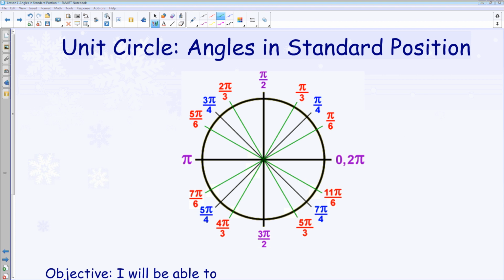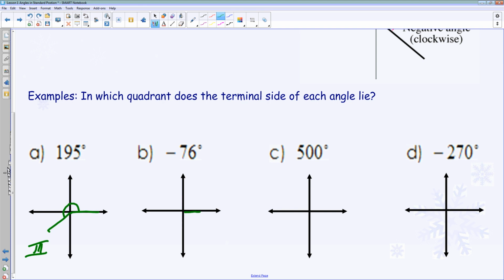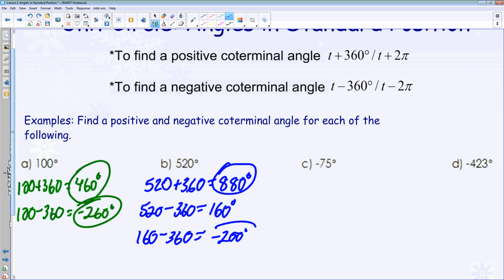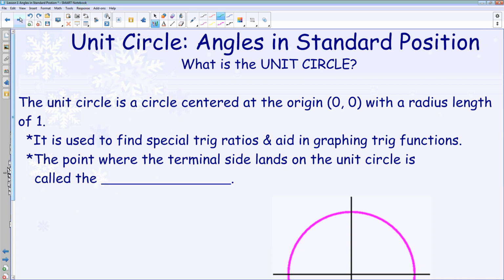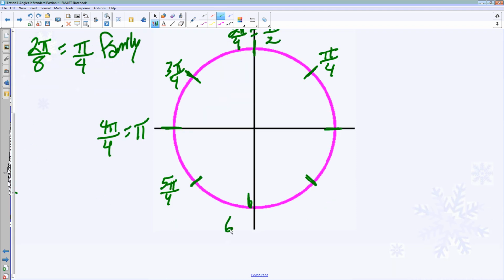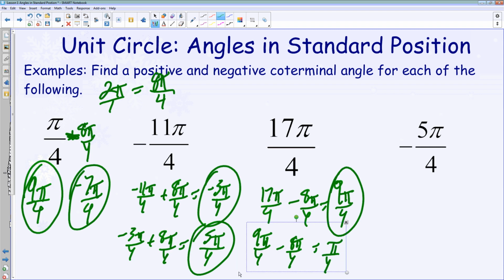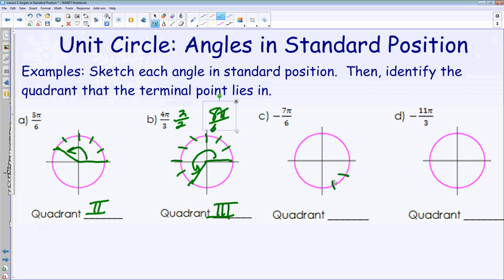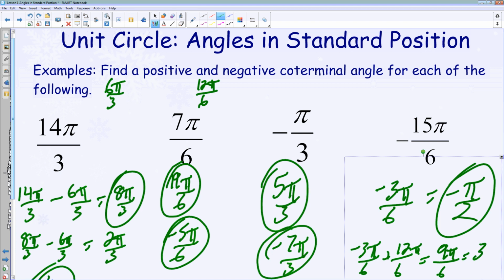Lesson 1 Angles in Standard Position